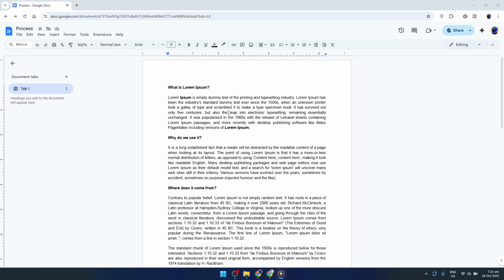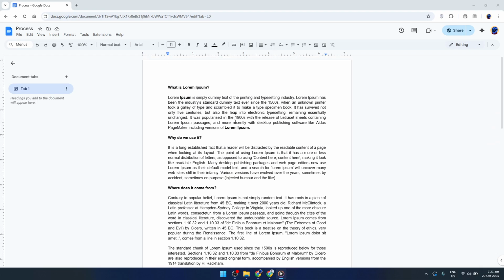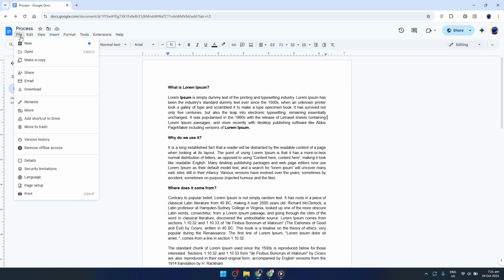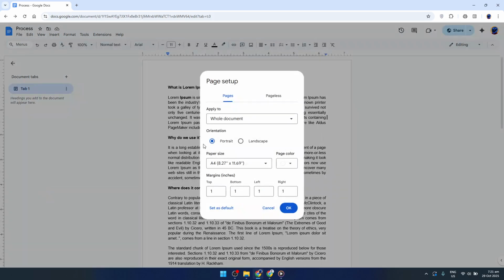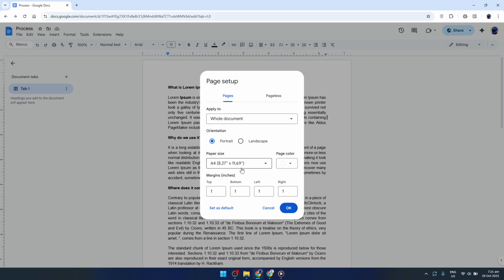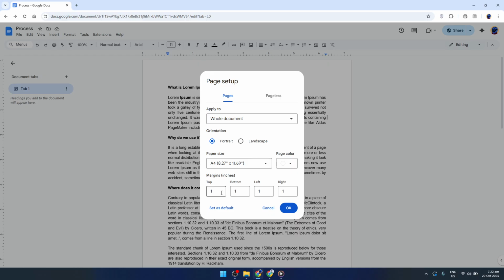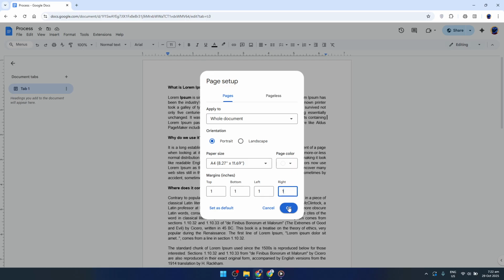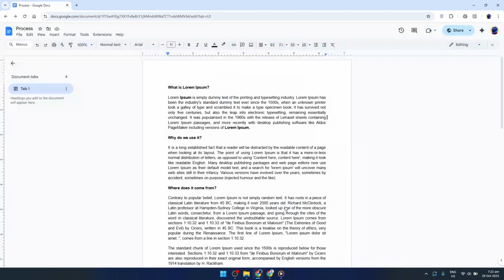How To Set 1 Inch Margins In Google Docs [2025 Guide] [2025 Guide]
In today's video we cover: google docs margins, set margins google docs, 1 inch margins, google docs tutorial, document formatting, google docs tips, margins in google docs, how to set margins, formatting in google docs, google docs guide, document setup, editing google docs, google docs for beginners, page layout google docs, writing in google docs, google docs help, tech tips, online document editing, margine settings

-Google Drive
-Google Meets
-Google Sheets
-Google Chrome
-Google Forms
-Google Gmail